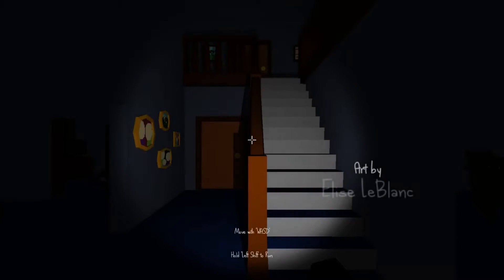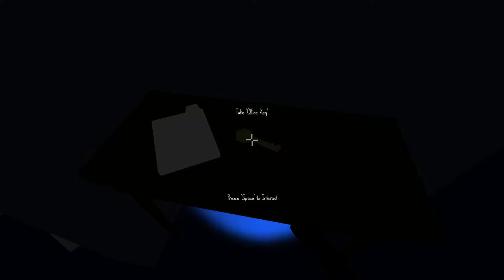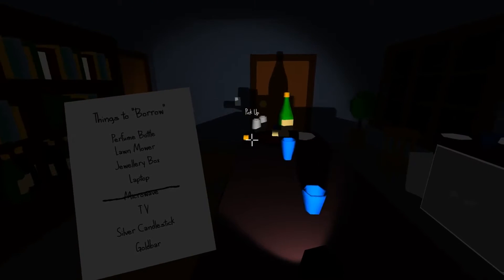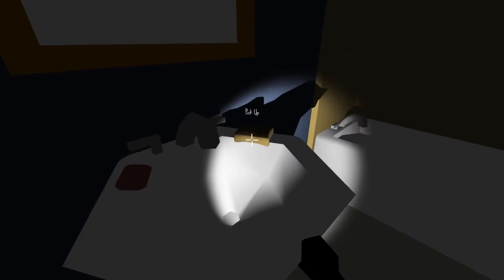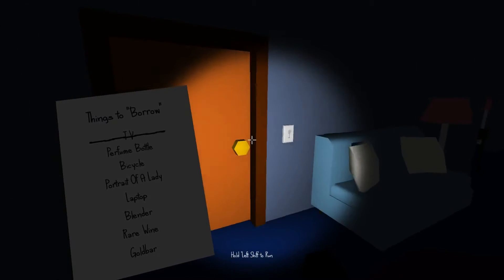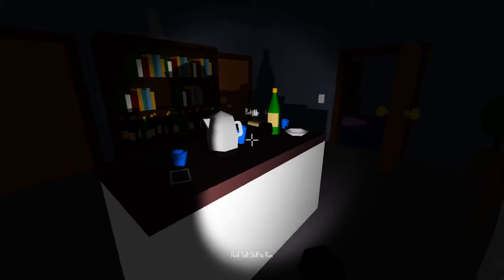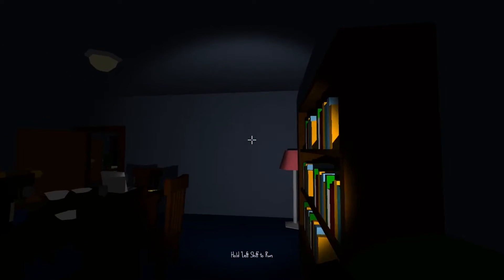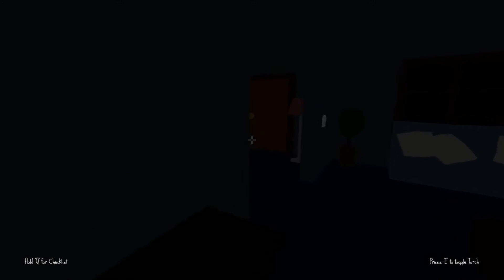LETS ROB HIS HOUSE| THE VERY ORGANIZED THIEF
Lets Rob SomeOne's HOUSE| The Very Organised Thief

Heart Beat Sound Effect